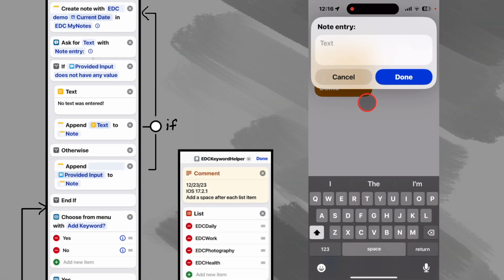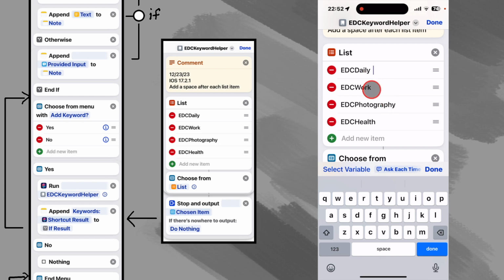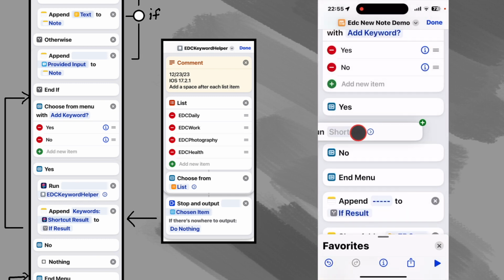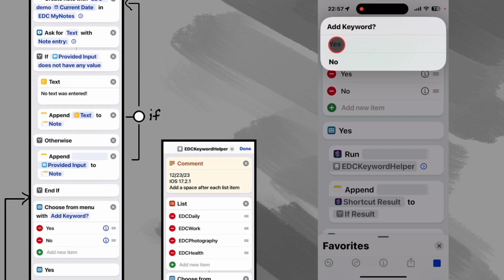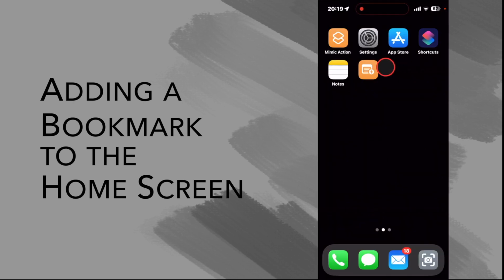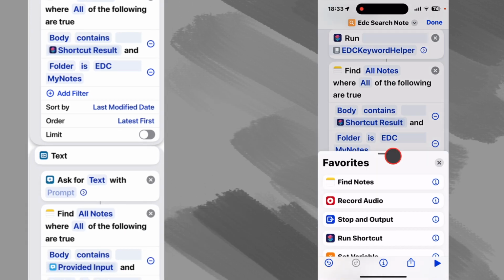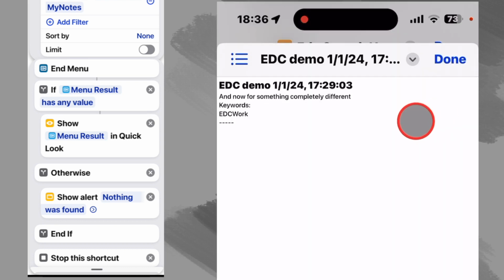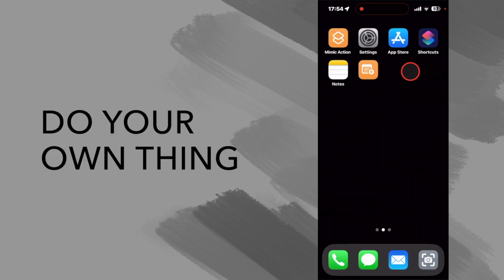Can’t Find your Note? How to make Apple Notes more powerful with Apple Shortcuts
This is the second video of our “Taming Apple Notes with Shortcuts” Series. It builds on our first shortcut by adding a simple keyword search function, and introduces the idea of auxiliary or “helper” shortcuts that can be re-used in other shortcut builds.  Apple Notes has a ‘tag’ feature and a way to link to other notes, but unfortunately in the IOS 17.2 version, the “find all notes” shortcut action doesn’t work, so this video uses simple keywords as a substitute for tags.  As is always the case, these little tutorials are meant more for inspiration than specifics, so please feel free to experiment, and drop me a comment if I can help explain anything or if you have any suggestions or ideas to share. Many thanks!

If you’re interested in supporting my channels, please consider using the following link for a one-time contribution or a subscription. Any amount is appreciated and your thoughtfulness allows me to continue making content for this channel and my soon-to-be-launched Apple EDC channel. Thanks!

Chapters:
00:00 Intro
00:26 Tags don’t work in iOS 17.2
00:40 Substituting Keywords with Helper Shortcuts
02:43 Adding the Helper to our Main Shortcut
04:50 Testing the Shortcut
06:03 Adding a Bookmark to the Homescreen
06:52 Building the Search with Keyword Shortcut
10:08 Adding an Alert if the Search doesn’t find anything
10:46 Testing it out
11:19 Coming up Next and Thanks!

Here is a list of actions used to build the shortcuts:

Dismiss Siri and Continue
Create Note
Ask for Text
If
Text
Append
Choose from menu
Run Shortcut
Find Notes
Show Folder
Open Note
Quicklook

Production Notes:
iPhone 15 ProMax
Microsoft Bluetooth mouse
Finished with Final Cut Pro on iPad. And Final Cut Pro for Mac Silicon
Adobe Fresco, Illustrator & Photoshop

Please support your local camera store whenever possible. Mine is Colonial Photo in Orlando FL

THANKS!